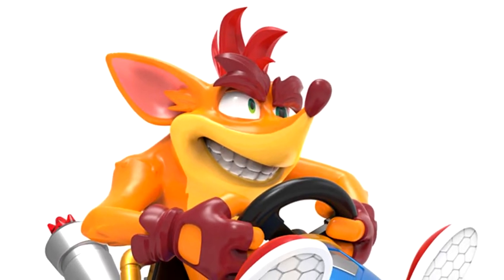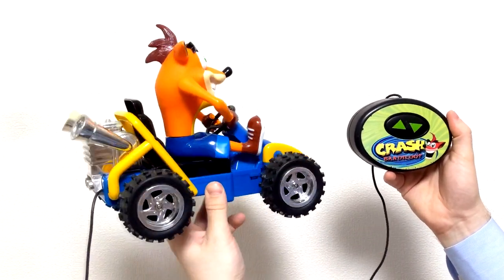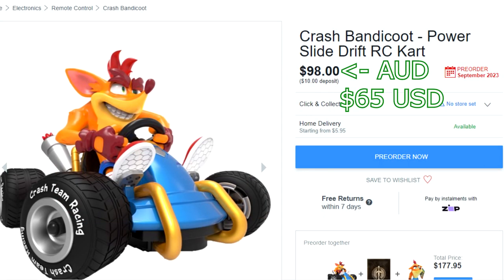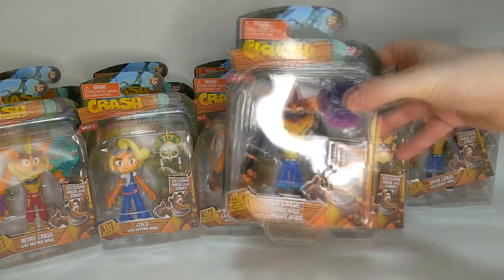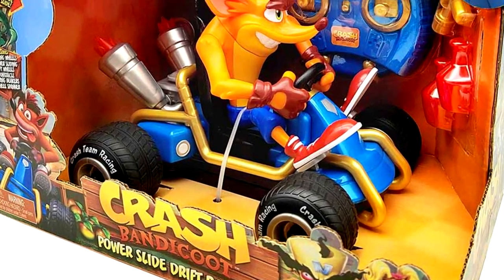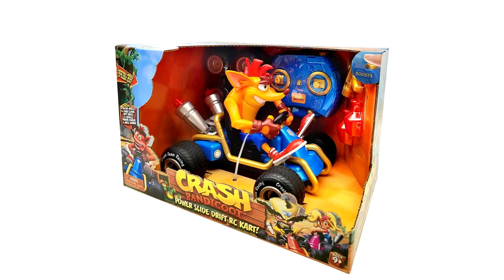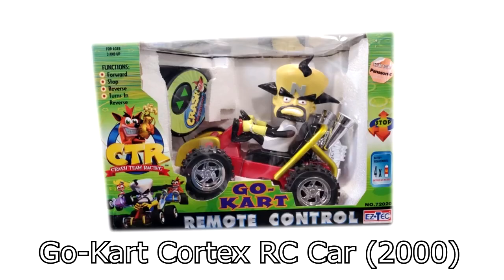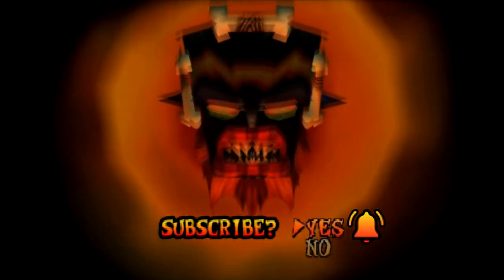New RC Crash Team Racing Toys Leaked!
Hello Bandifans!

Take a look at the new remote control Crash Bandicoot figures that Head Start will be releasing in September of this year!

I'm still holding onto the hope that this may mean Crash Team Rumble has some racing games/levels. The 'red obstacle training beakers' could reference the Crash Team Racing: Nitro-Fueled weapon, the red beaker, or it could be that Rumble features a tutorial level for a racing mini-game that features 'training' versions of the iconic weapon!

You can follow updates of my collection on Instagram @bandicootcollector

Special thanks to @crash_bandicootings and @da_robot0 on Instagram for the tips!